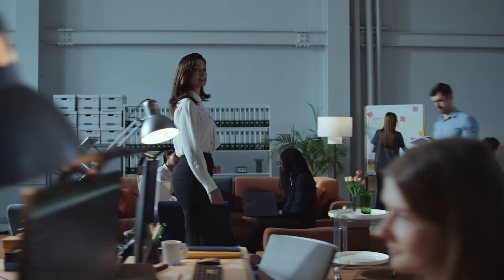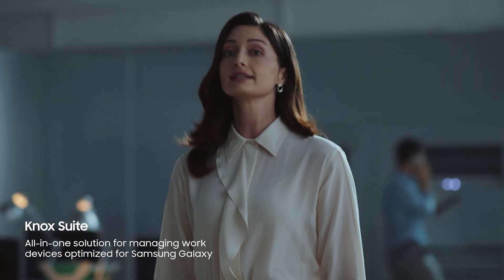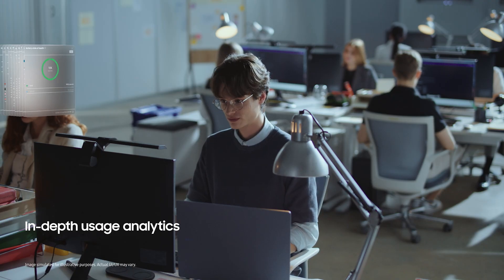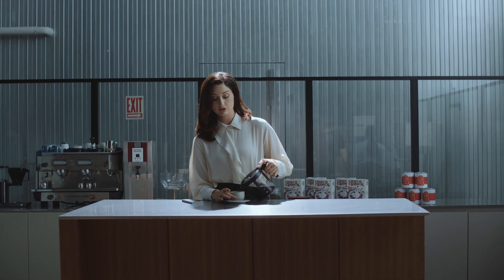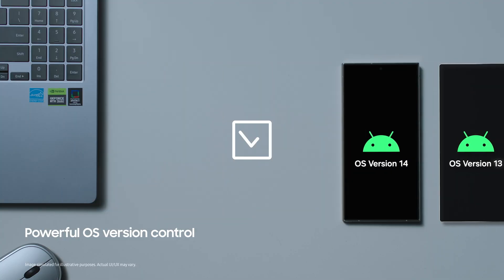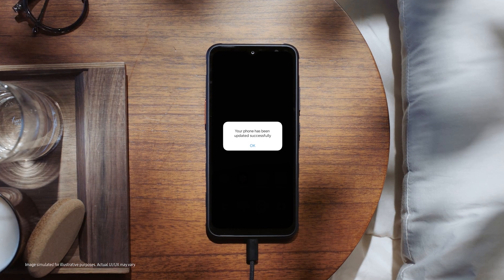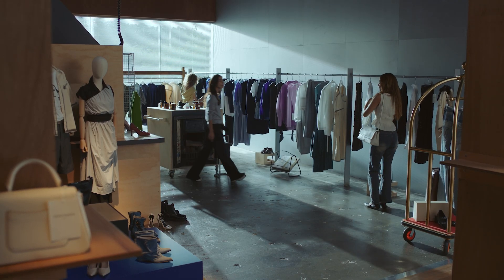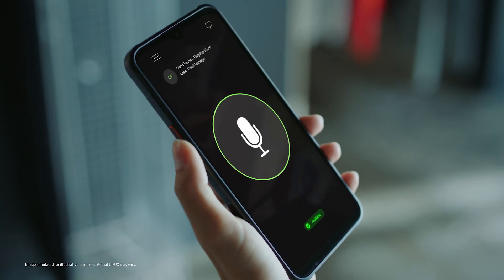Samsung Knox Suite: All-in-one solution for managing work devices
Explore Samsung Knox Suite, an all-in-one solution designed to manage and secure work devices. Discover how it can streamline the entire IT journey for enterprises and make Samsung Galaxy even more powerful for work.

00:00 Intro
00:50 Knox Security Platform
01:00 Knox Suite
01:18 In-depth usage analytics
01:32 Advanced device and data security
01:40 Powerful OS version control
02:01 Tailored capabilities for frontline workers